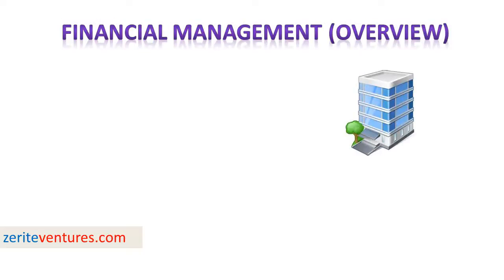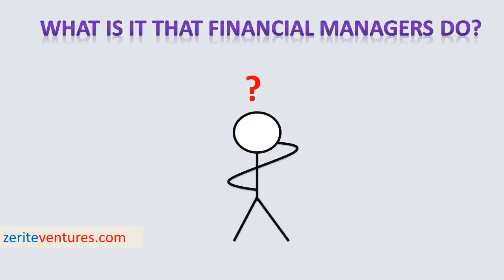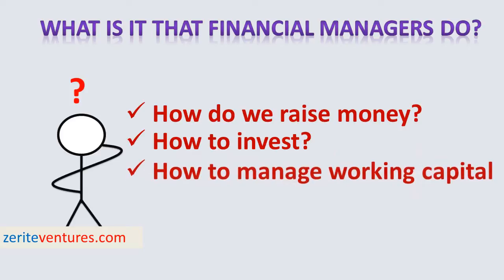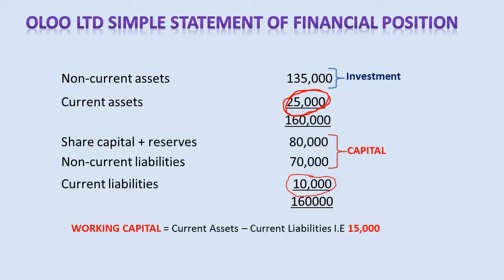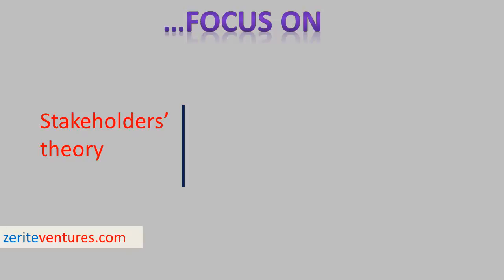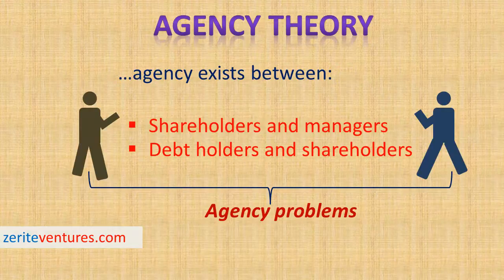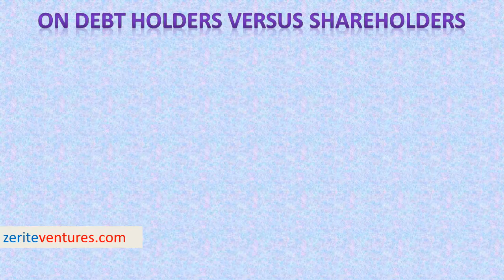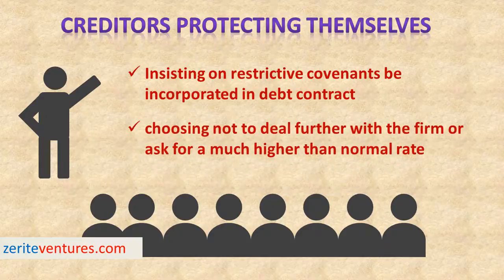Financial Management: Stakeholder Theory and Agency Issues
In this video we look at what financial management is. Which means you get to understand issues like stakeholders’ theory and agency problems